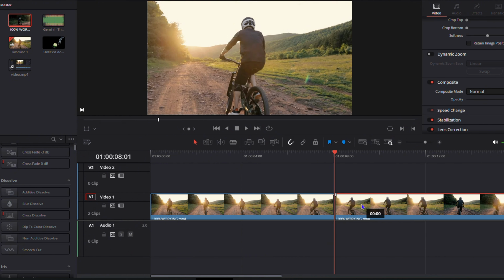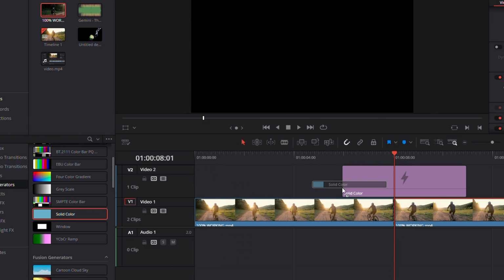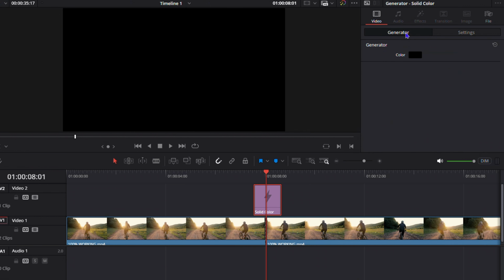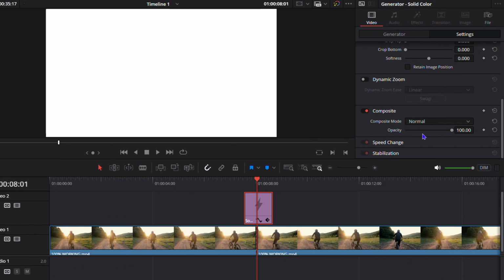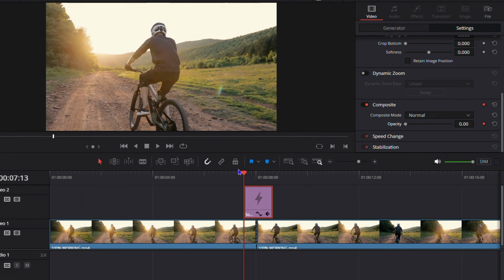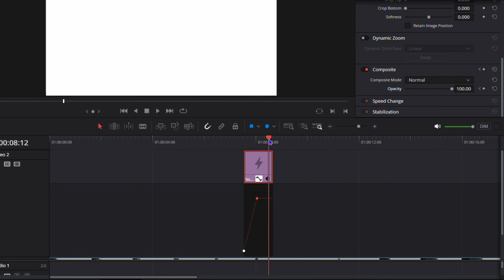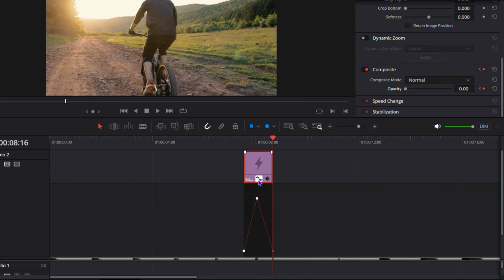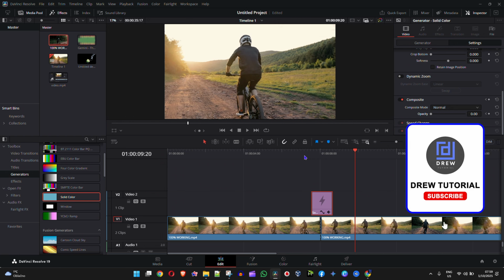How To ADD White Flash Transitions | DaVinci Resolve 19 Tutorial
Learn how to add white flash transitions in DaVinci Resolve 19 with this easy tutorial. Spice up your videos with these simple editing techniques!

Take your video editing skills to the next level with DaVinci Resolve 19! In this tutorial, we'll show you how to add stunning white transitions to your videos using this powerful video editing software. Whether you're a beginner or an experienced editor, you'll learn how to enhance the visual appeal of your videos with these professional-looking transitions. From adding a touch of elegance to creating a bold statement, white transitions can elevate your video content and make it stand out. So, let's get started and learn how to flash your videos with white transitions in DaVinci Resolve 19!